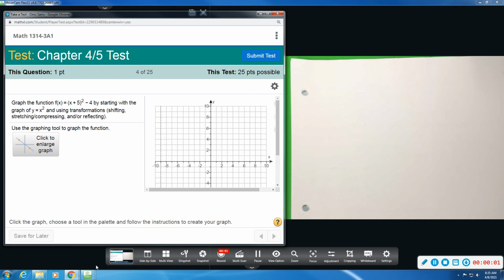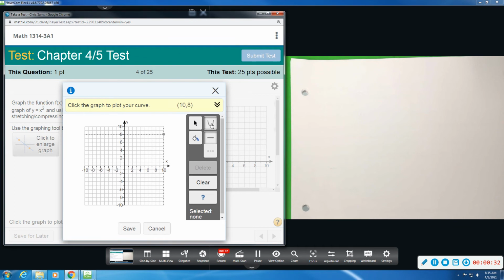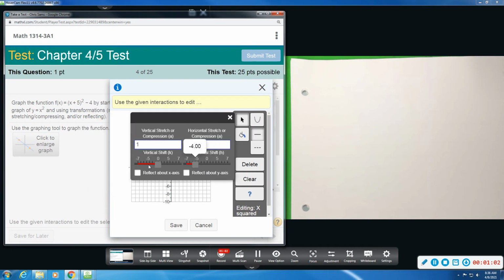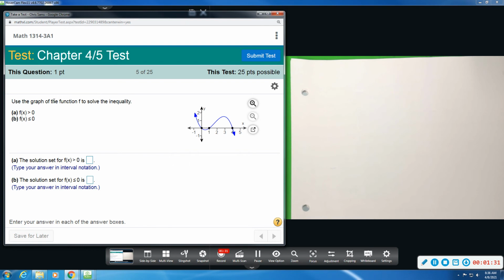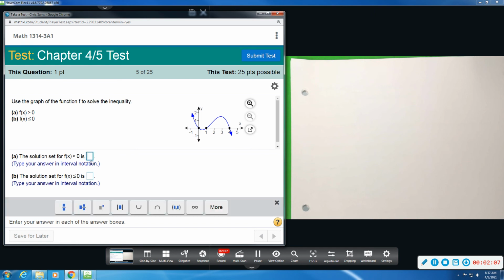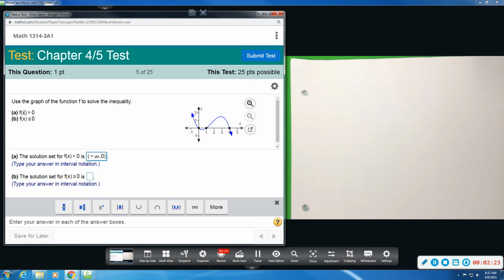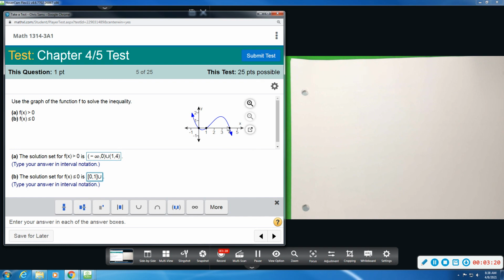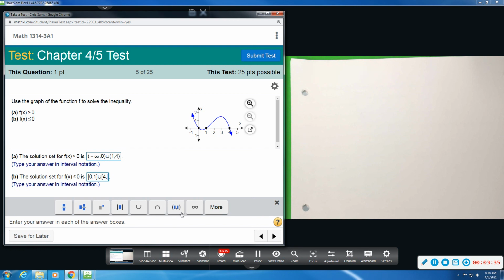Chapter 4 5 Test Review 4,5